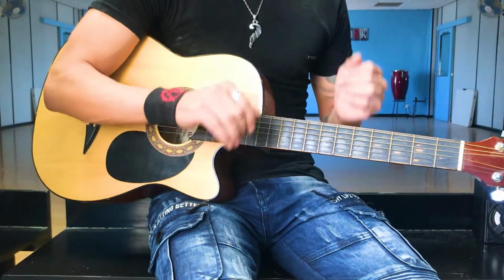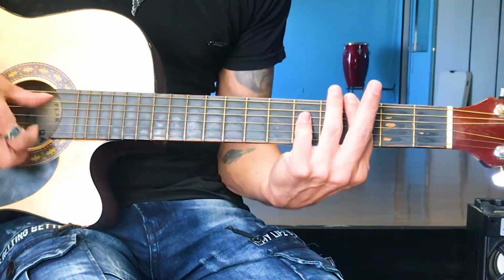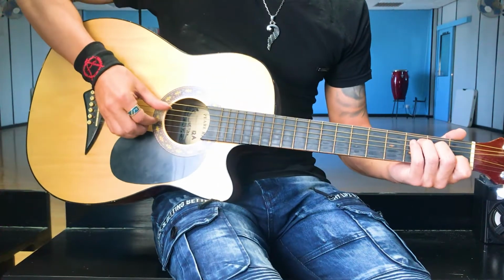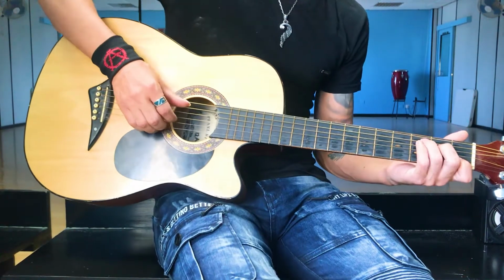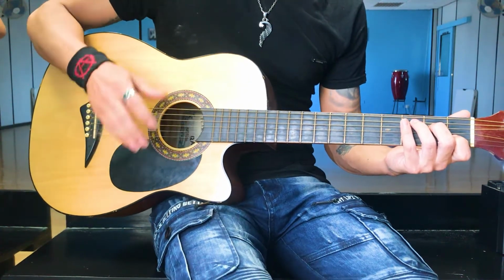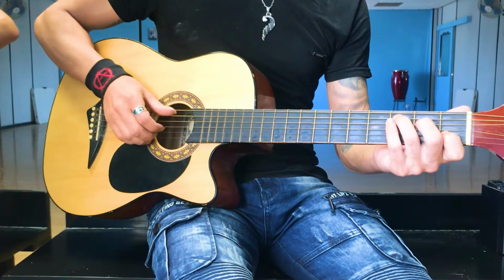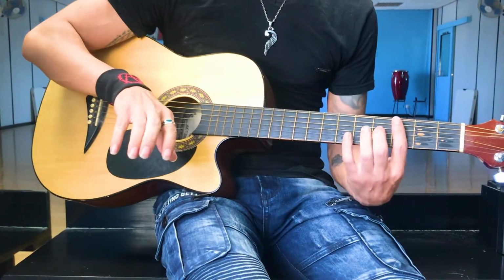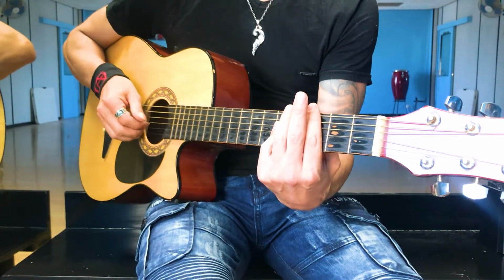#1. Easiest way to Play Reggae on Guitar!